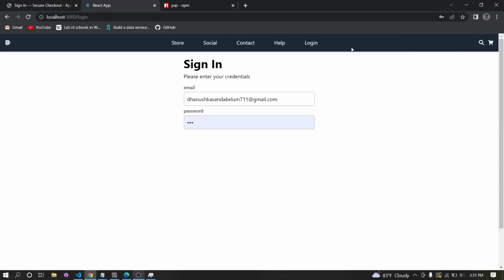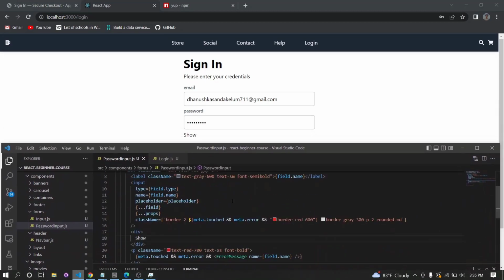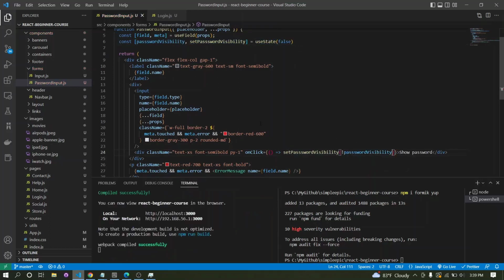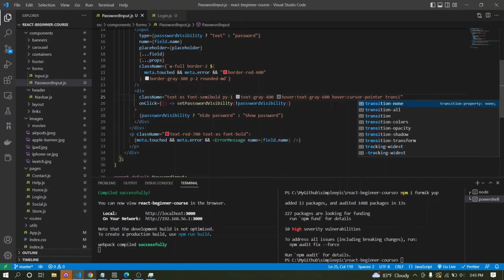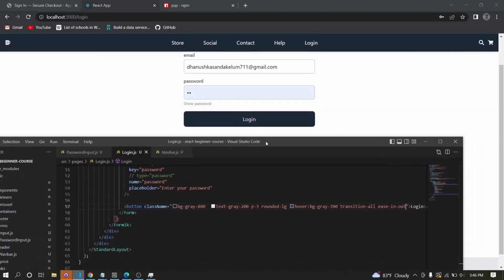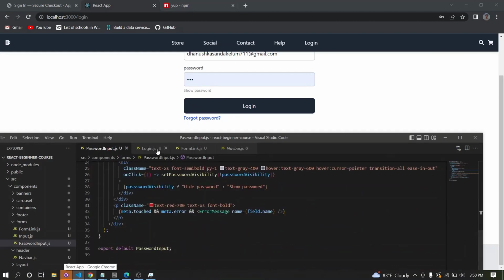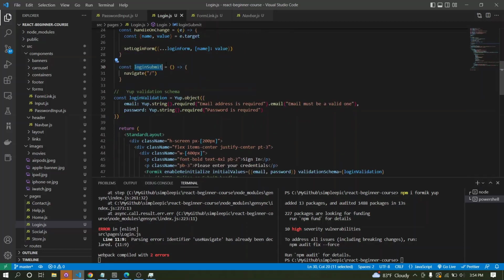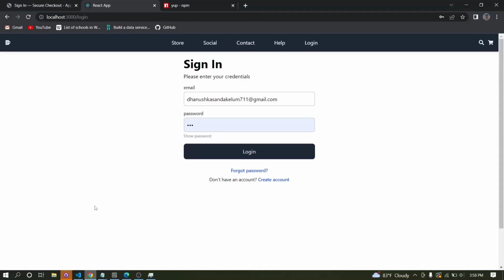React #14 - Password input component and Final touches